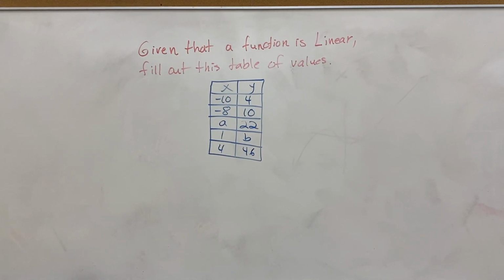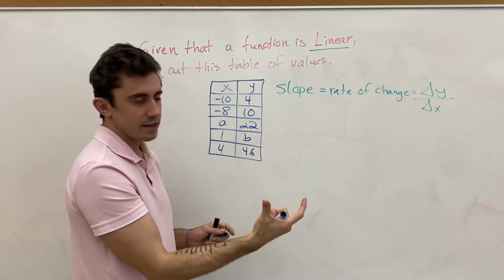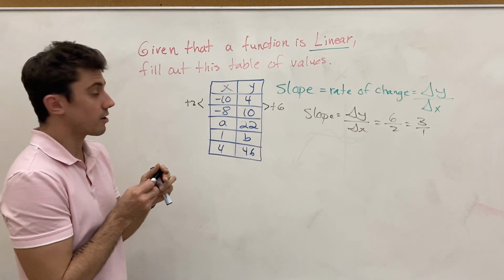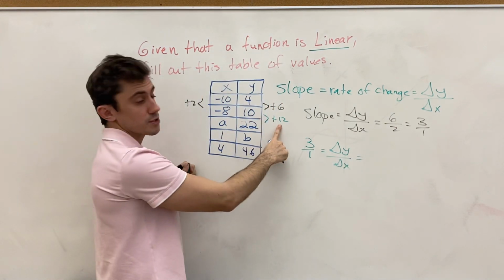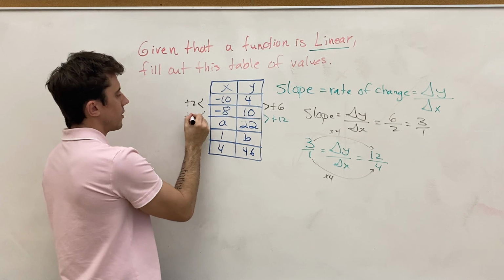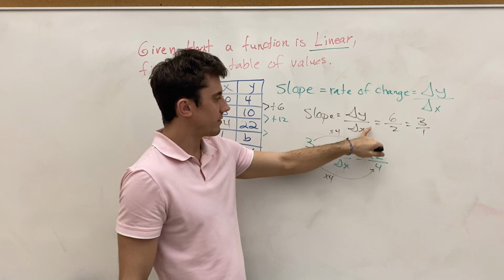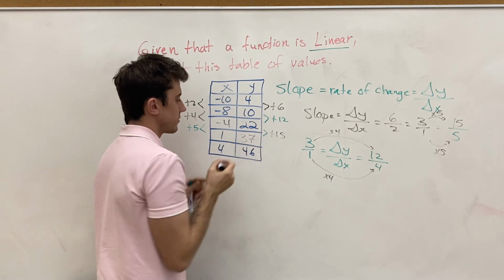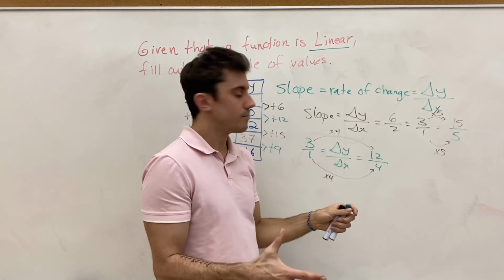Math 10 - Linear function example 1